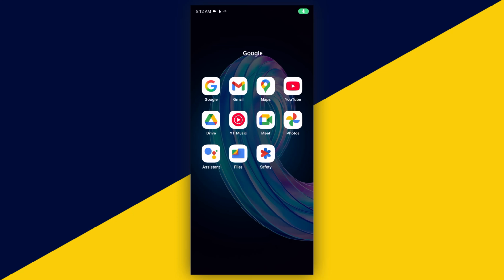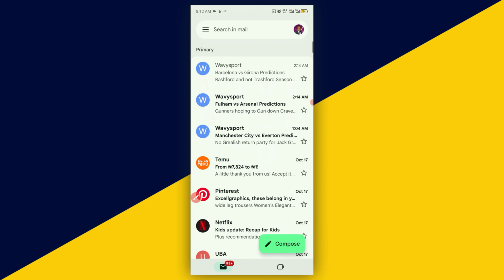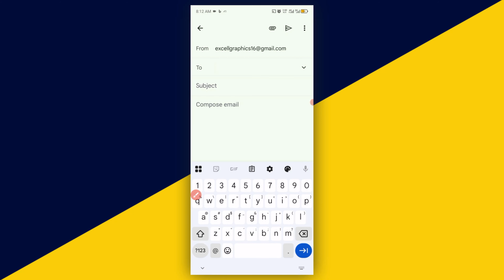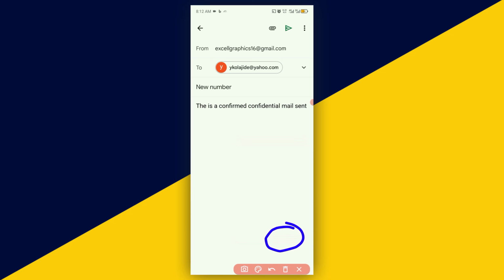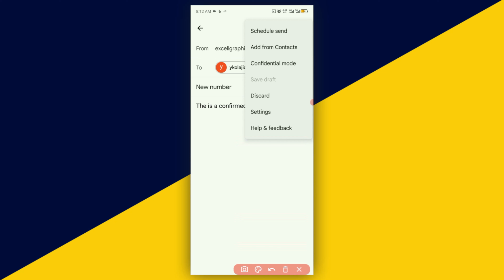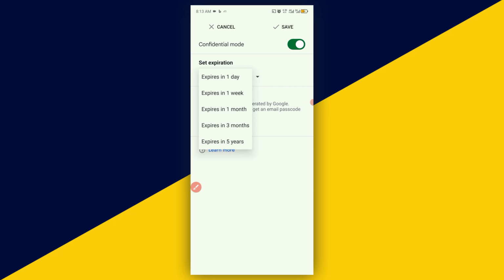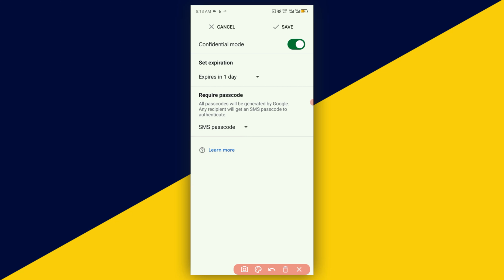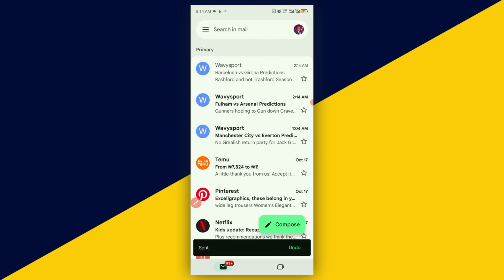How to Send Password Protected Emails in Gmail — Easy Tutorial!